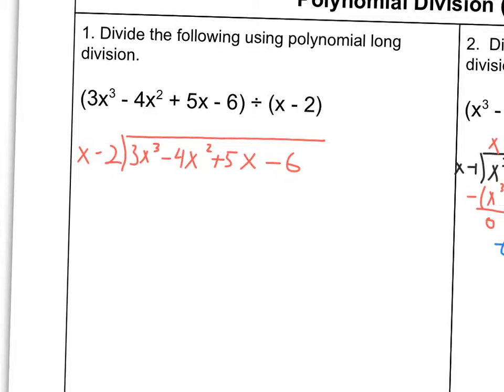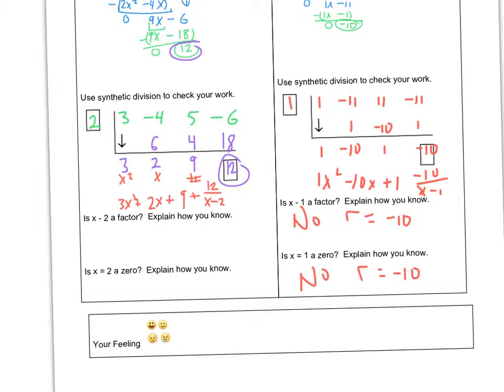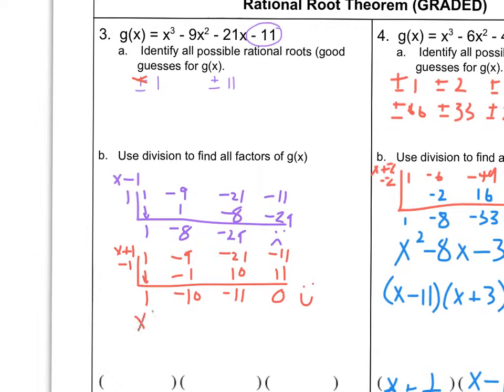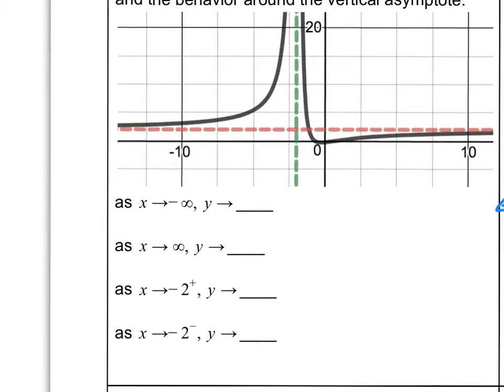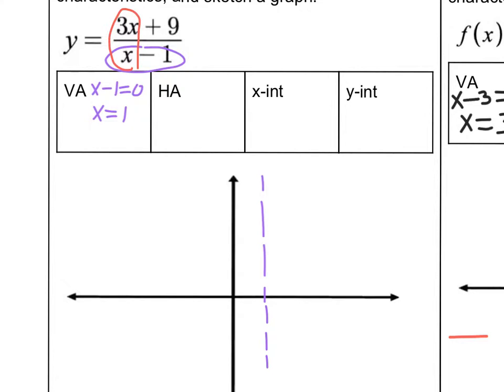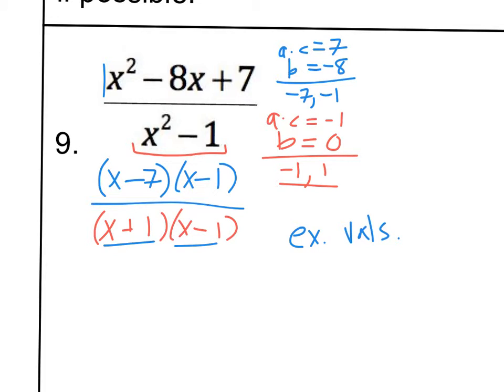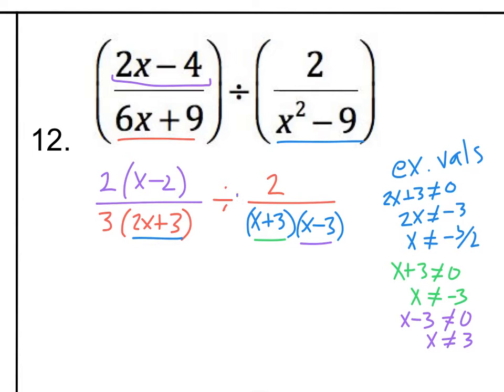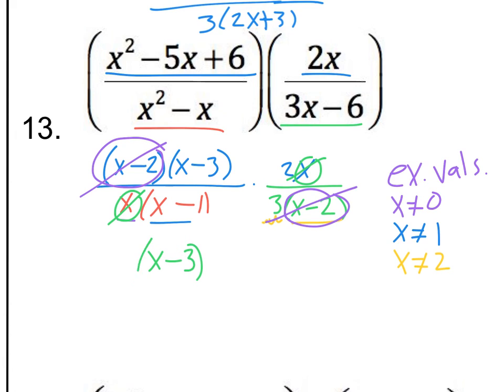18-19 alg2cp spiral 15 review